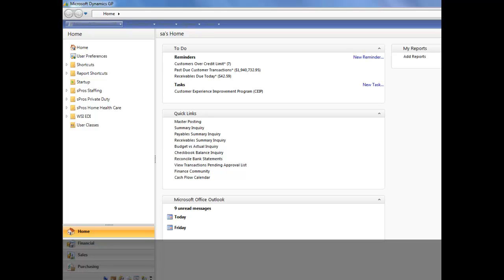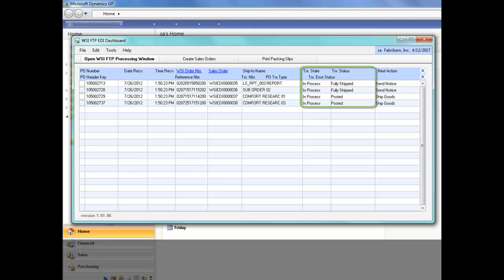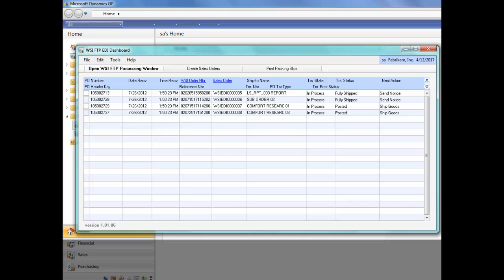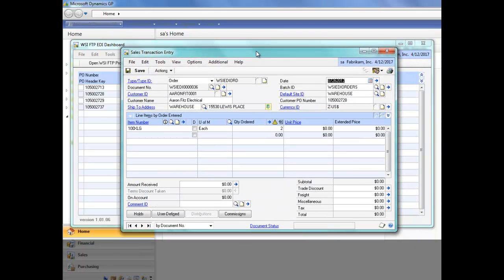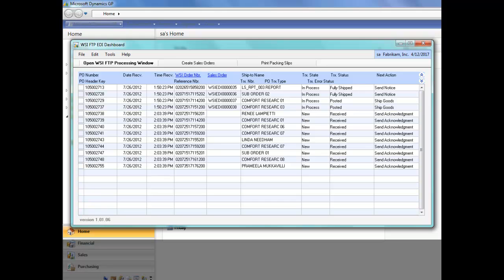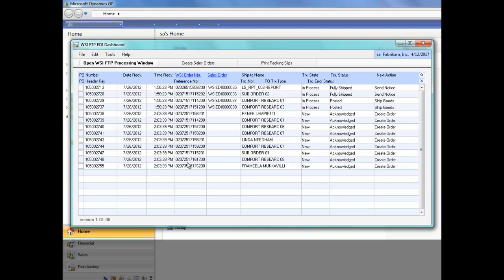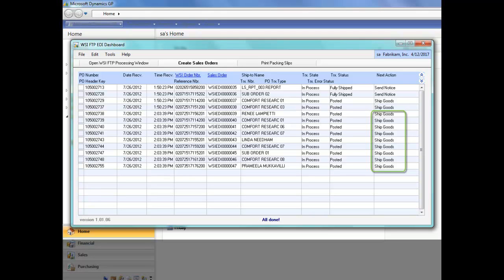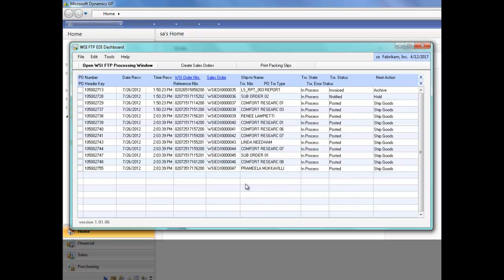WSI FTP Processing - Operation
This application is developed exclusively for Comfort Research, a market leader in the design and manufacturing of seating furniture, including the world famous bean bag sofas and loungers.  Comfort Research is based in Grand Rapids, Michigan.

This an EDI application that establishes an electronic supply-chain between Comfort Research and Pottery Barn, Inc., a leading home furnishings retailer with more than 200 commercial outlets located throughout the country.

The application enables Comfort Research to send and receive electronic transactions to and from Pottery Barn, Inc.  These transactions contain information on sales orders and shipments of products purchased through Pottery Barn's distribution channels.

The application was developed by Greg Frazier, CPA, PLLC, a Microsoft Certified Partner with an ISV Competency, and is tightly integrated with Microsoft Dynamics GP.